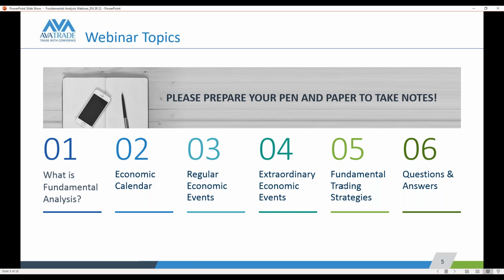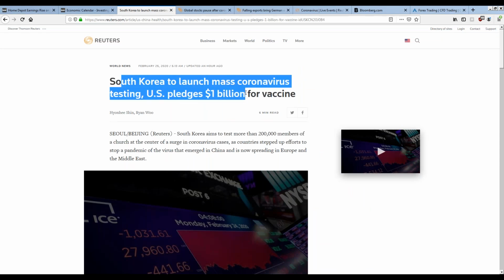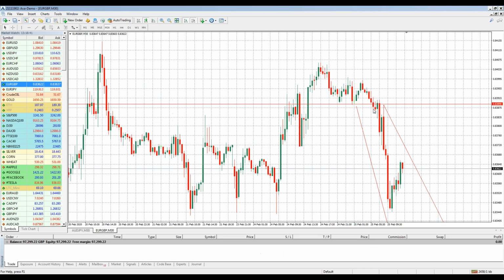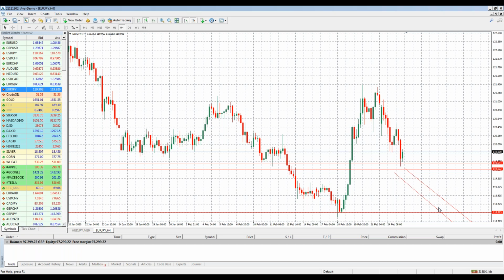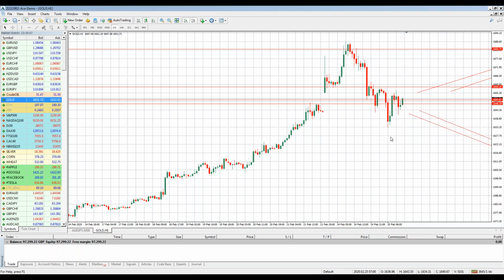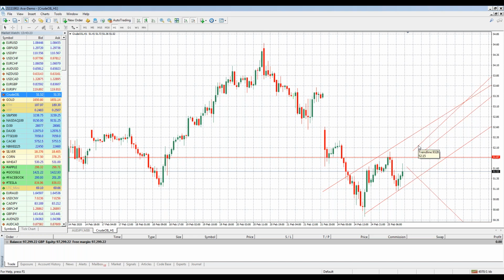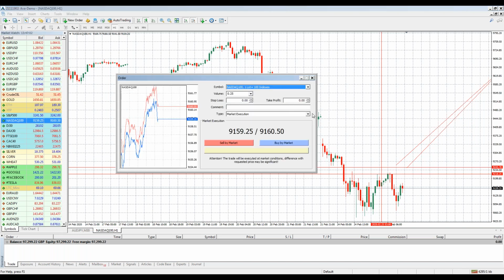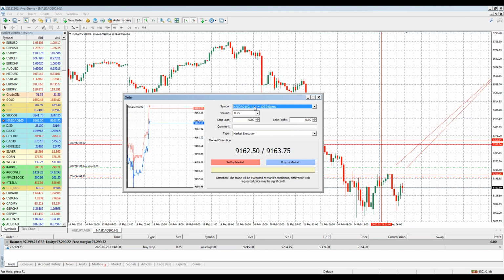25.02.2020 | Fundamental Analysis of Live Market Action